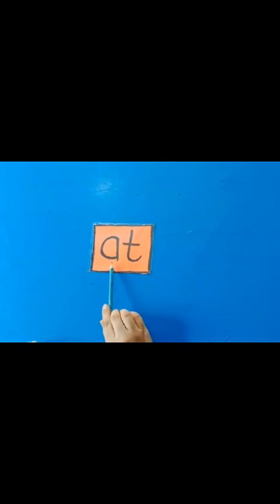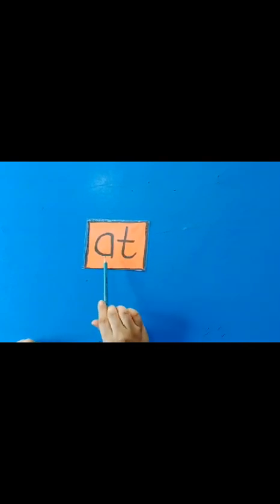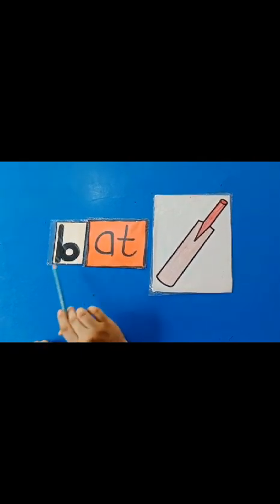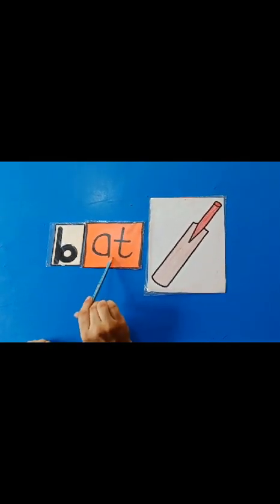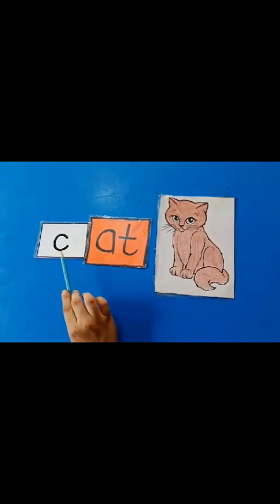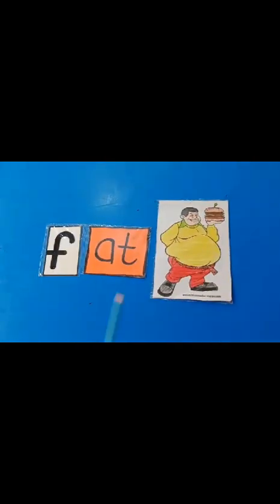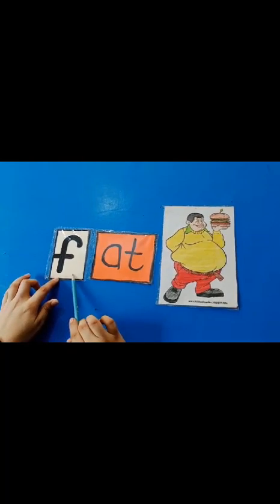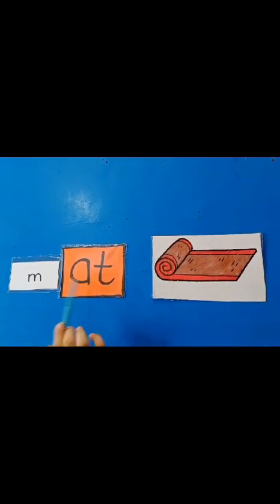English- Grade Advance - 03-July-2024 - AMFS Digital Learning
🏫 Head Office: MR 1/38, Suleman Street, Mithadar, Karachi, Pakistan. 74200.

Education
school
schooleduacation
elearning
online class
math
english
urdu
computerscience
subjects
school
online school
school event
Al Musleh Foundation school
Al Musleh Foundation school system
Al Musleh Foundation school education
Al Musleh Foundation school digital school
Al Musleh Foundation school in corona